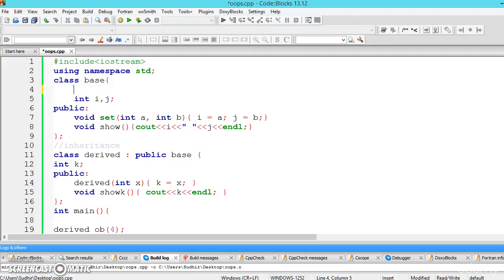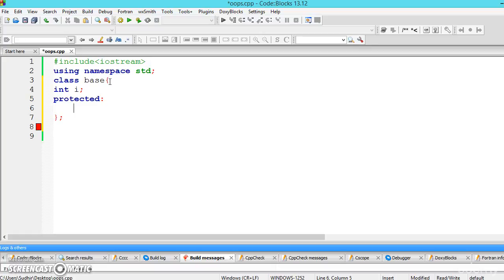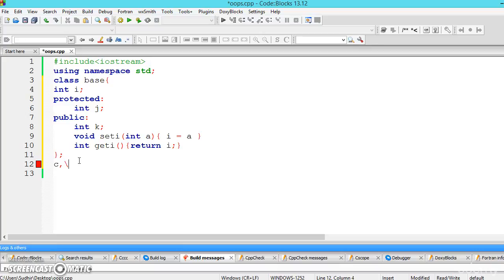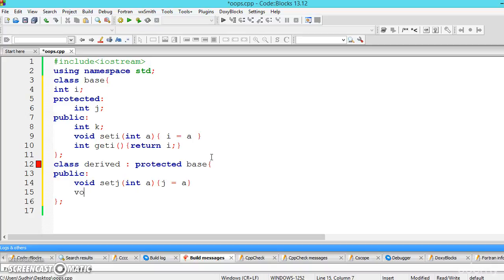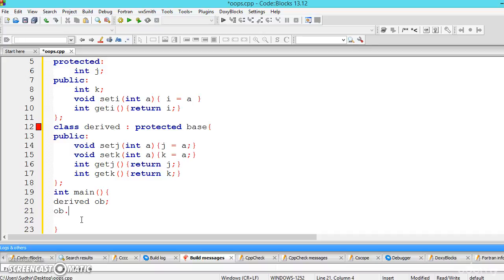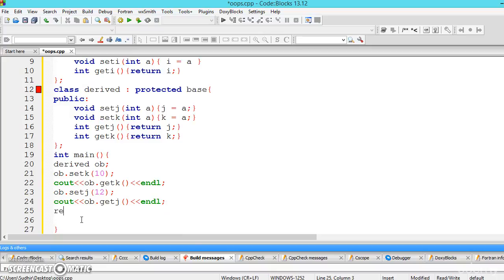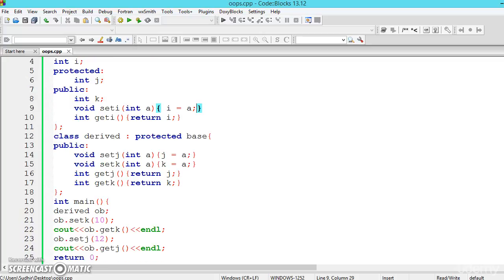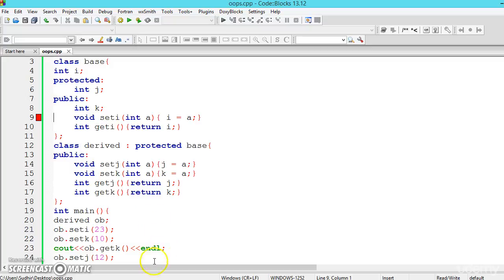209 72 Protected Inheritance